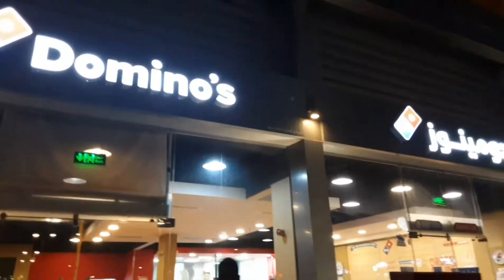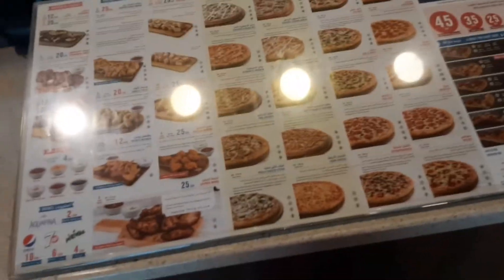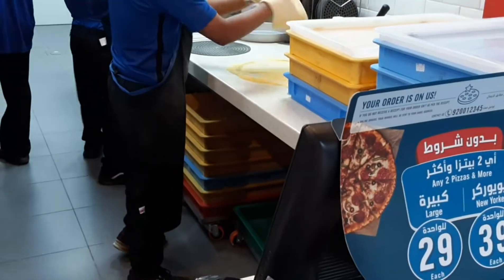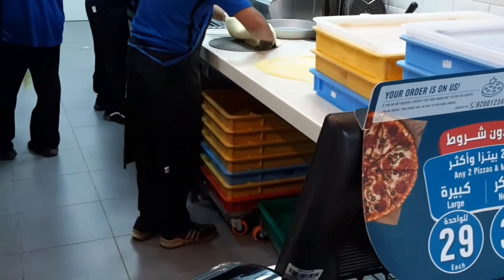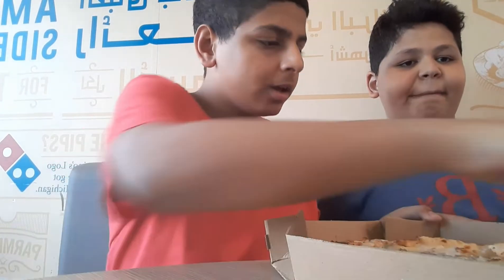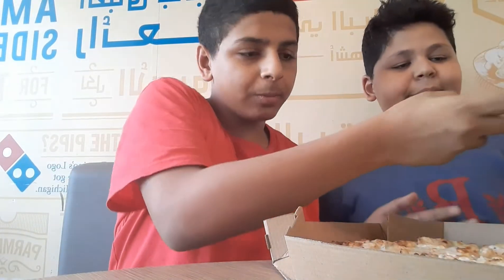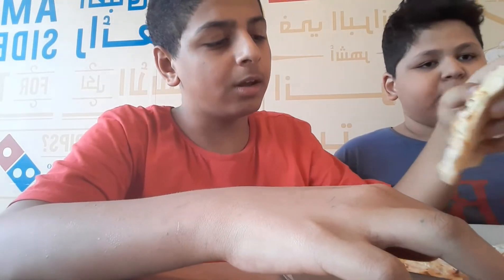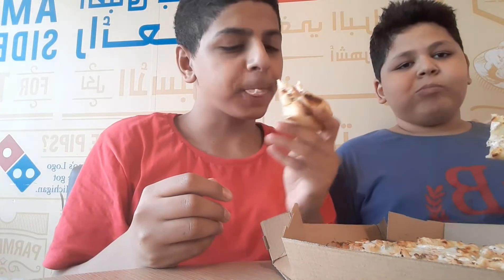Dominos Pizza 🍕 vlog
this is another vlog
btw guys half of the footage got crupted so I had to redo the vid 😅